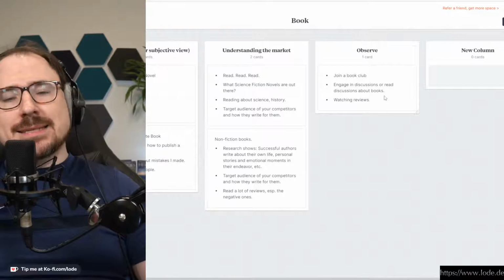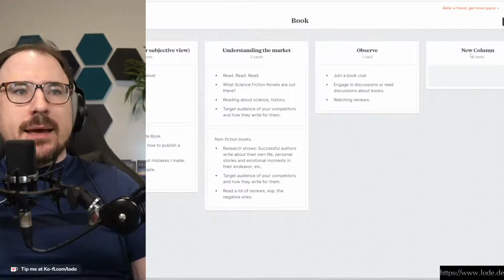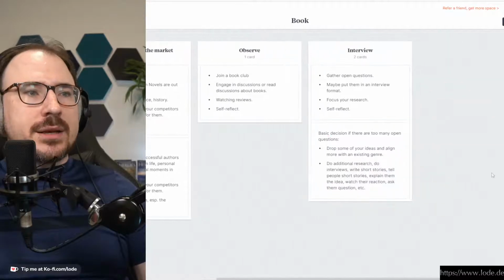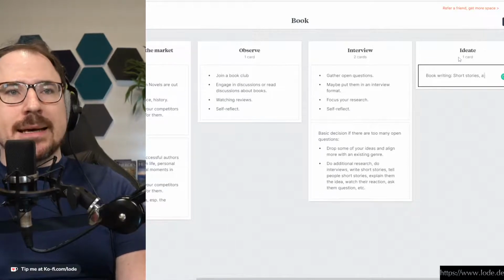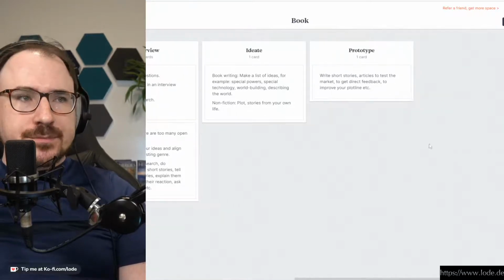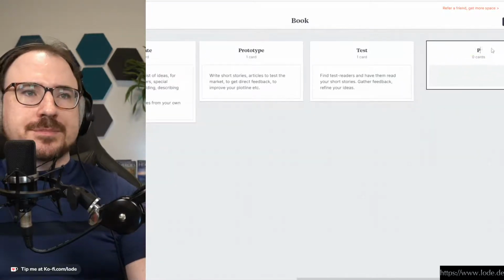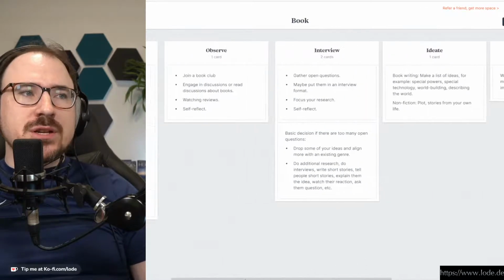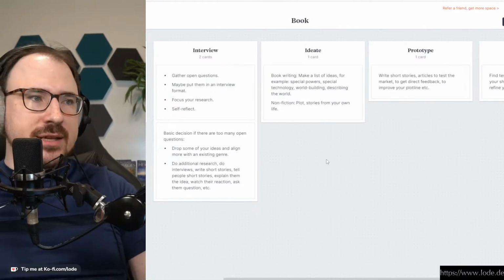How to Research and Outline your Book, Design Thinking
In this meeting, I will talk about how to start out with a fresh book project using some ideas from design thinking as well as making references to agile project management.

Last time, I talked about the general organization of your project on paper and throughout the weeks I also gave an introduction to Overleaf and LaTeX and we discussed how to start out in book writing (check out the articles and recorded live stream

There is also a Twitter Space if you want to ask a question directly

I run a small publishing company and want to share my organizational and technical knowledge on how to write and publish a book. If you are interested, my editors and I can help you to bring your ideas to market.

Or just join next week, same time, same place :).

Are You Ready to Be Published?

You bring the ideas; we can help you turn them into books, presentations, or even entire projects, coach you to market them publicly, and publish them online and in print.

Let's do something great together!